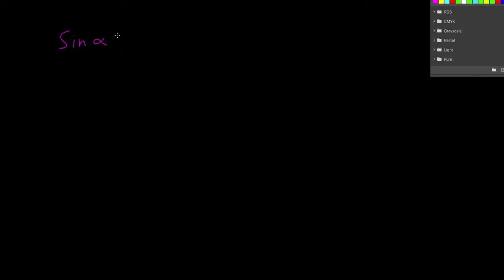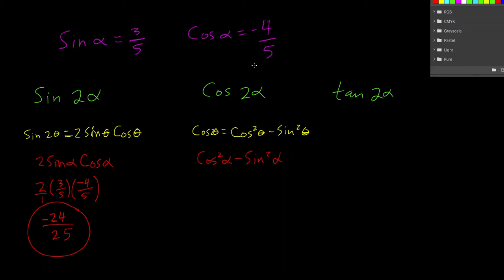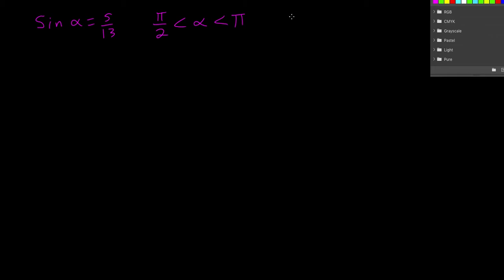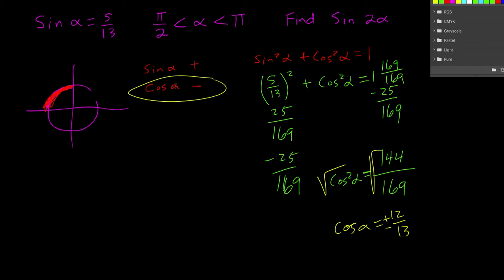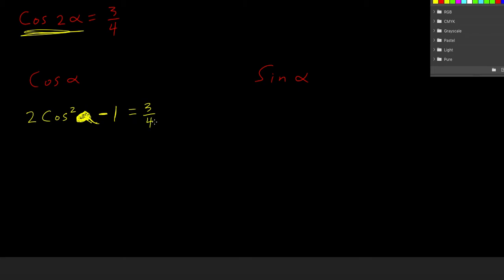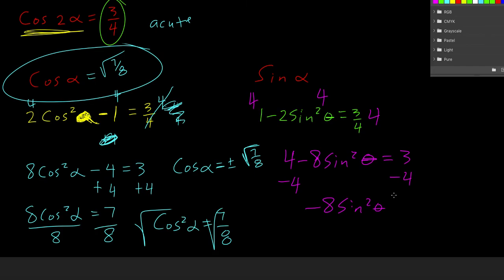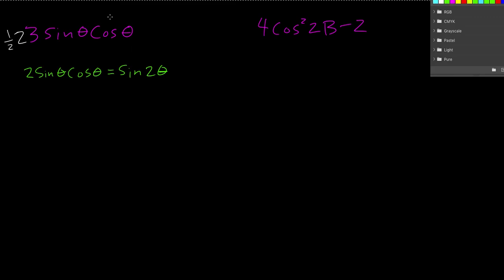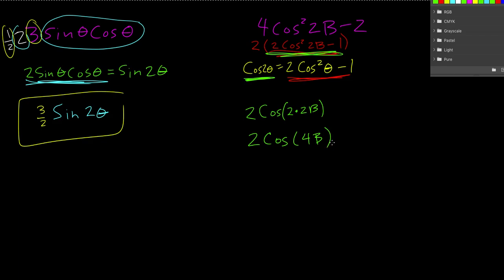AA2 - 9D - Double Angle Identities